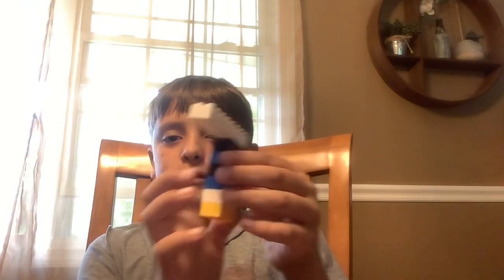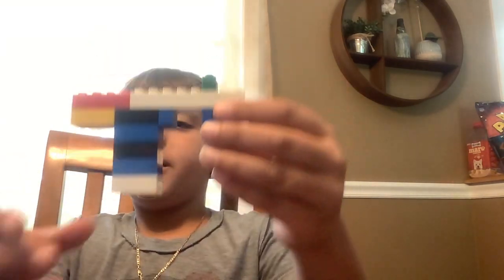How to build a mini Lego gun